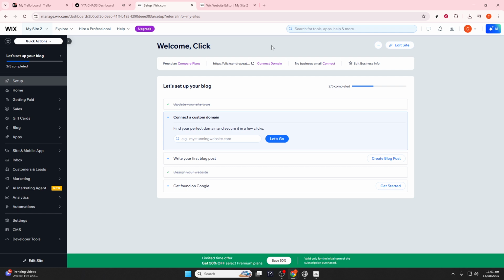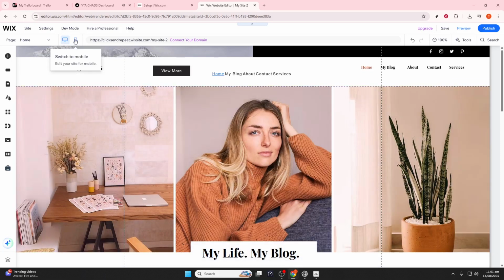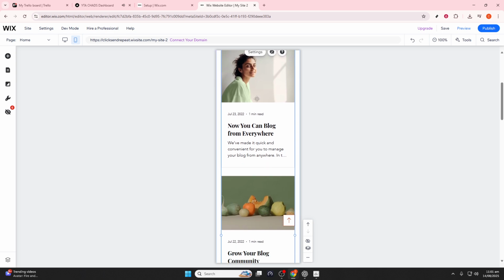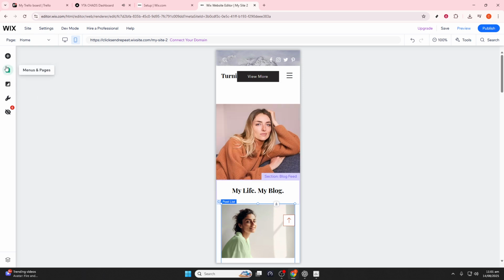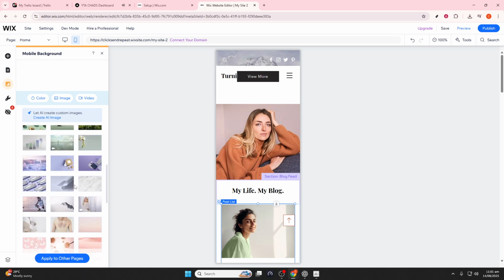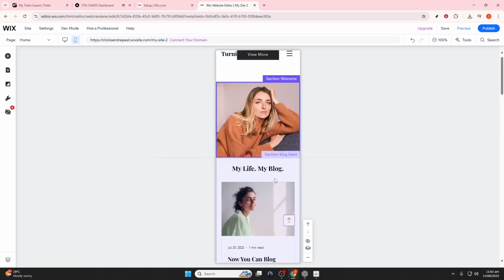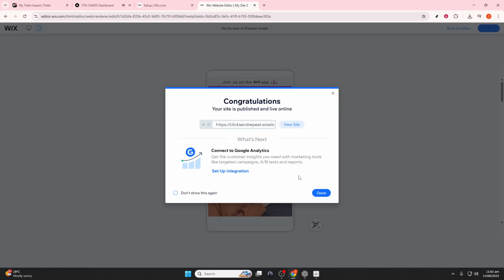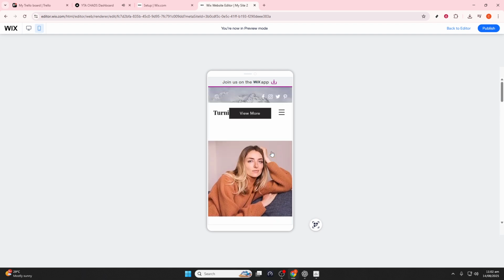How To Edit Mobile Site On Wix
Learn how to edit your Wix website for mobile devices with this easy step-by-step tutorial! With more visitors browsing websites on smartphones and tablets, having a mobile-friendly site is essential. In this guide, we’ll show you how to switch to mobile view in the Wix editor, adjust layouts, resize images and text, hide elements that don’t fit, and customize menus for mobile navigation. Perfect for beginners, this tutorial ensures your Wix site looks professional, loads smoothly, and provides an excellent user experience on all devices. Optimize your website today and make your Wix site fully mobile-friendly!